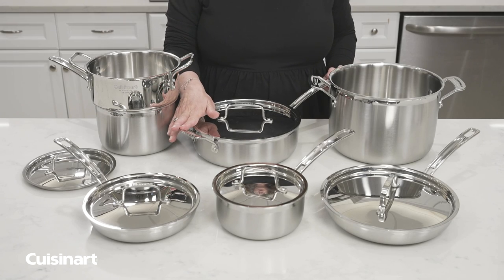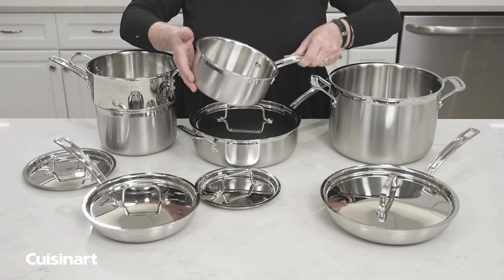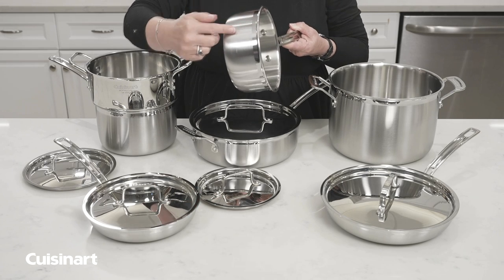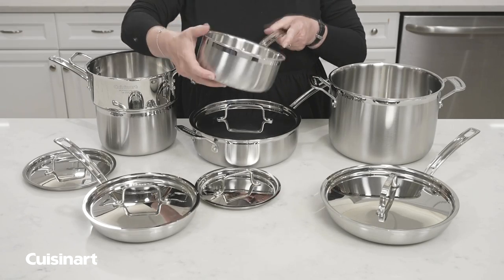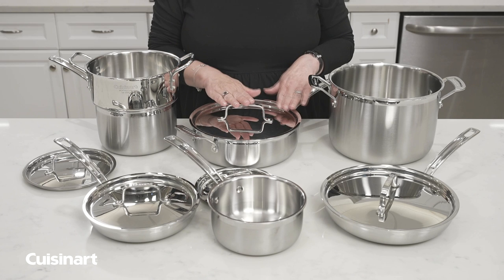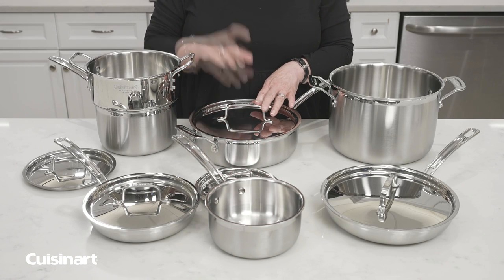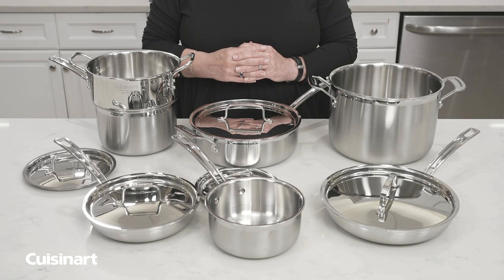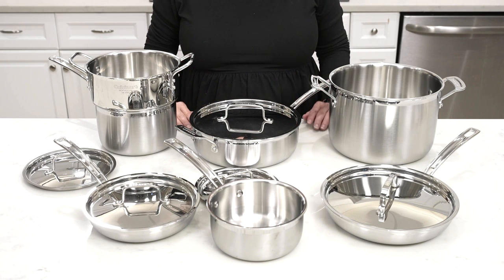Cuisinart® | Maintaining your Cuisinart Multiclad Pro Cookware Set